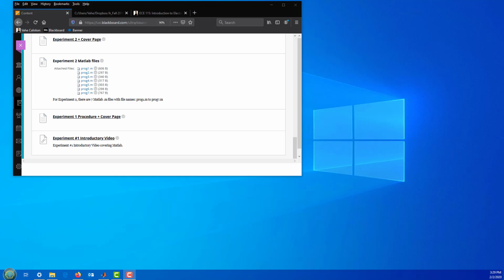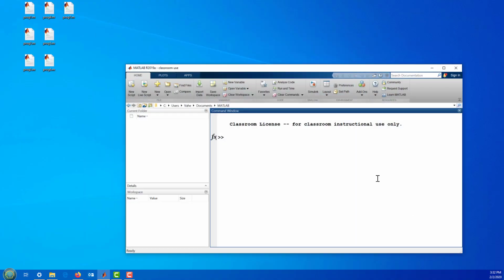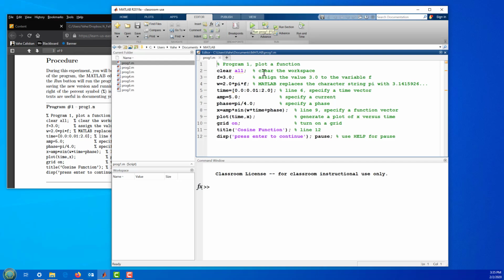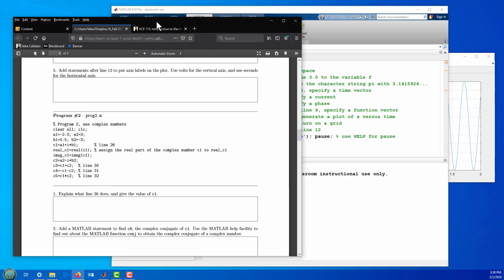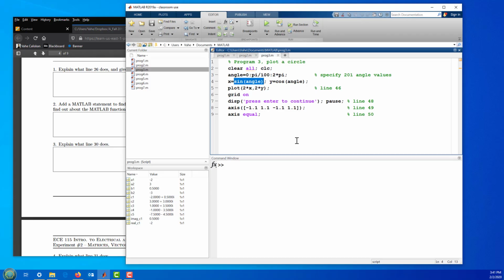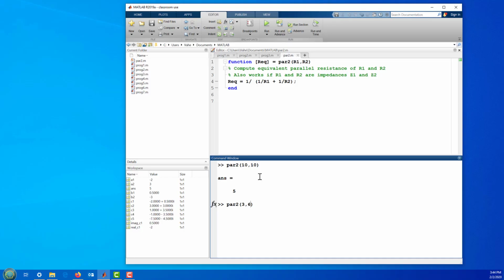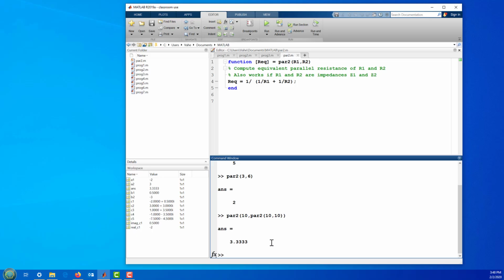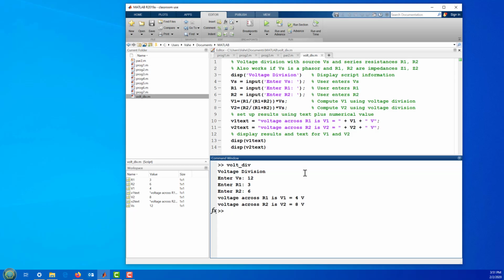Experiment #2: Matlab matrices, vectors, programs